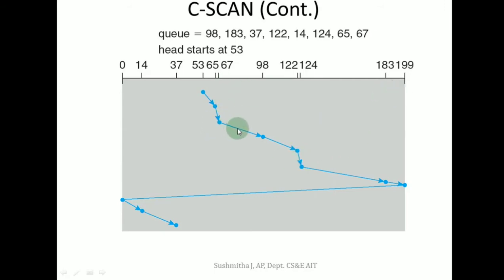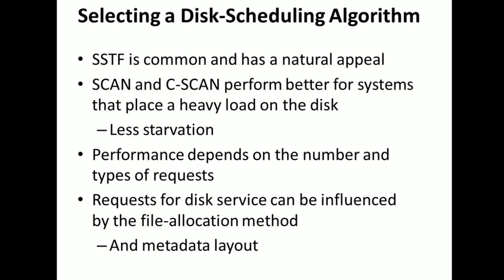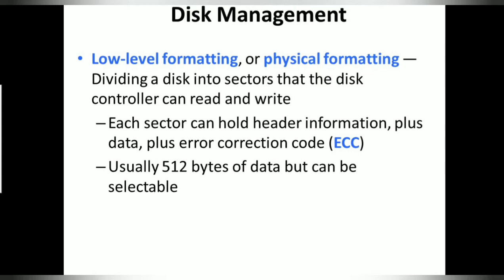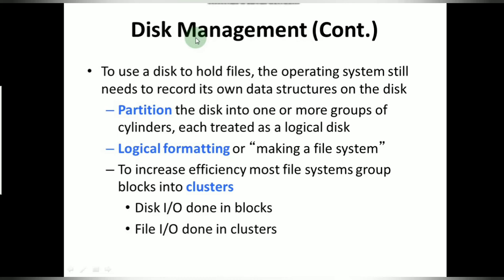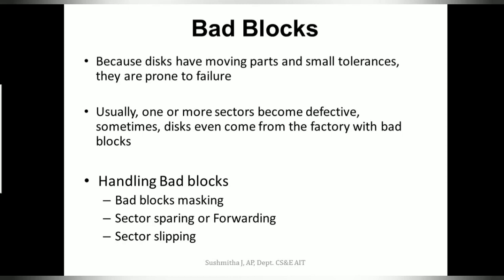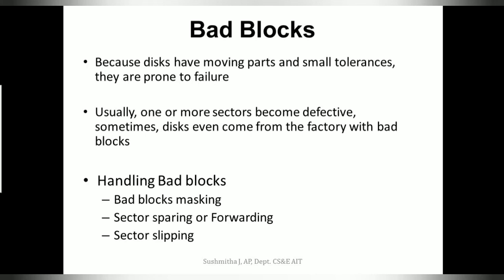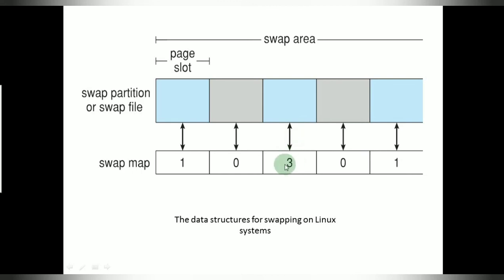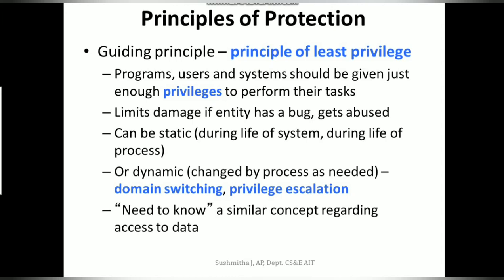Mass Storage 2